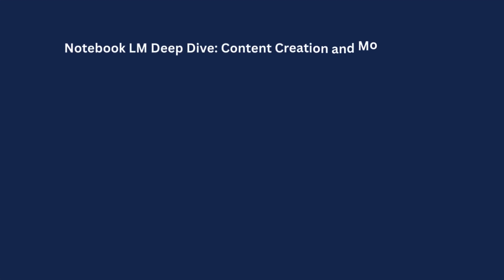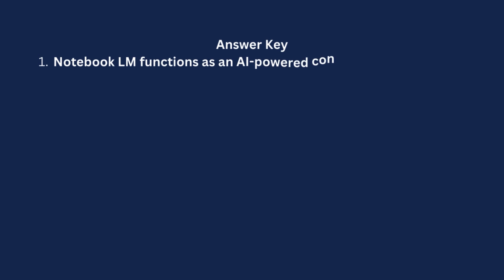Notebook LM New Features for Content Creation and Monetization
Free AI Tools Free Marketing Tools For Beginners 2025
Take a LOOK It Won't Cost You a Single Penny Just For LOOKING!
Web Traffic
Lead Generation
Sales & Success
Video Marketing

notebook lm just came out with a new feature to join podcasts and learn but a lot of people are missing the money-making potential of how to use this to create interactive podcasts and videos to promote products and get traffic to make money online.

Ai News: This Notebook LM Update Will Make You Money!
   • Ai News: This Notebook LM Update Will...

Google's NEW AI Feature Will Make People MILLIONS! NoteBook LLM
   • Google's NEW AI Feature Will Make Peo...